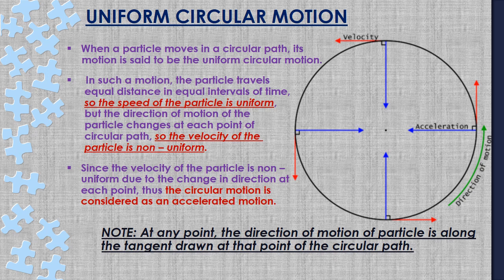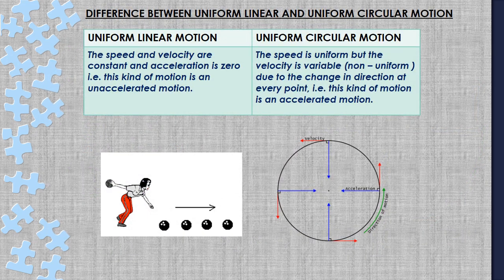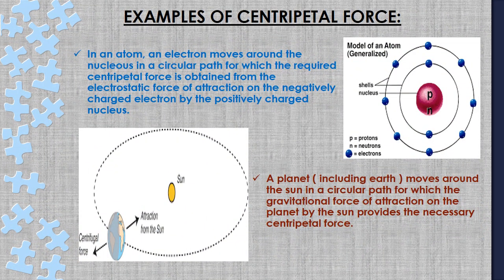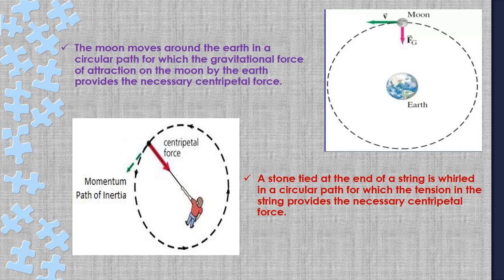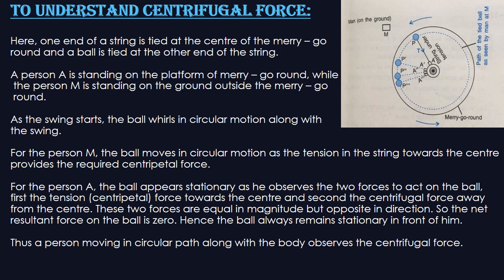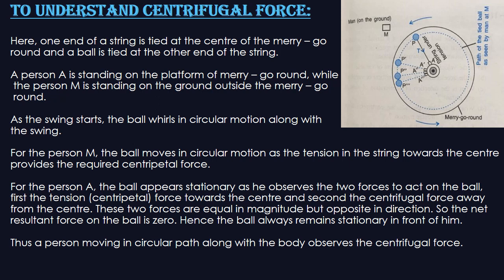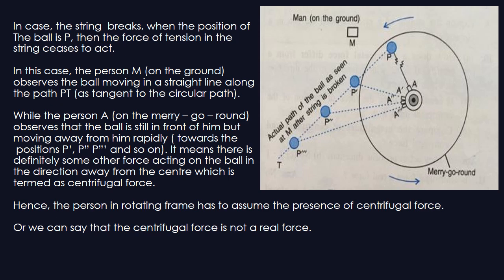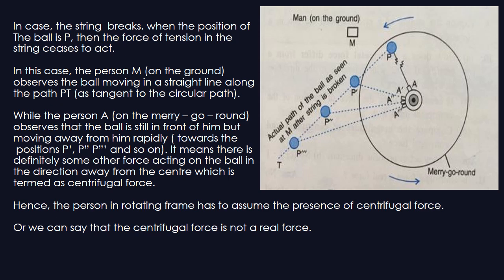Class 10, Physics, Chapter-1, (Part 3), By Sonia Kapoor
Class 10, Physics,  Chapter-1, (Part 3), By Sonia Kapoor, teacher at St.Joseph's Academy, Ghaziabad